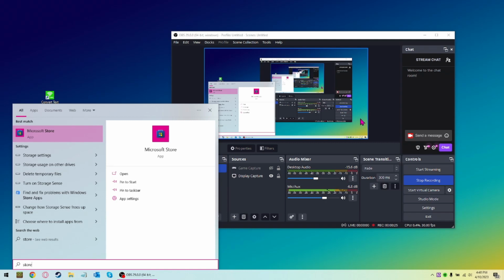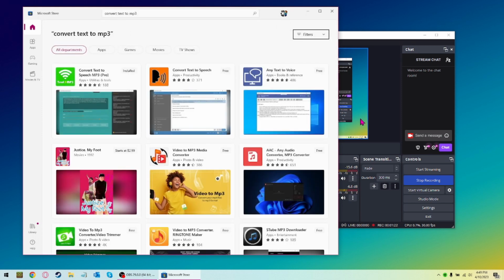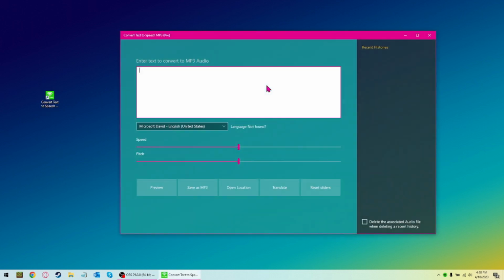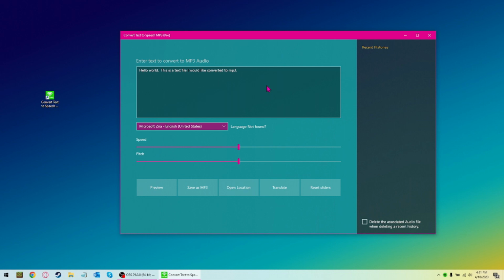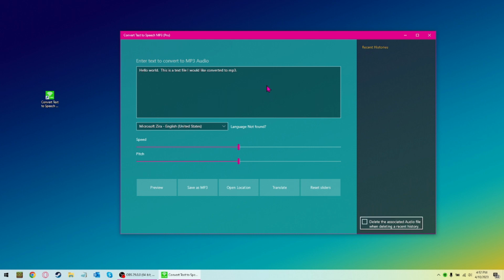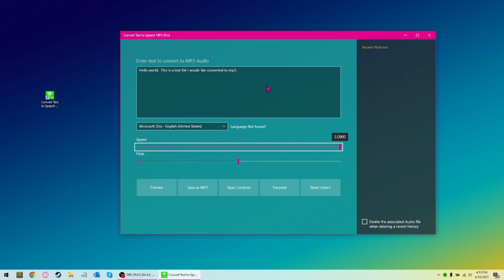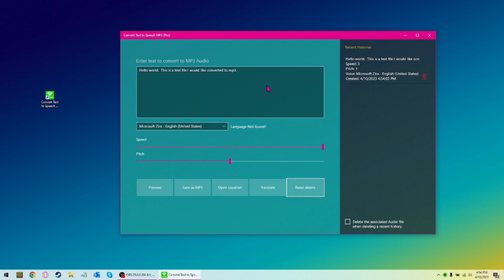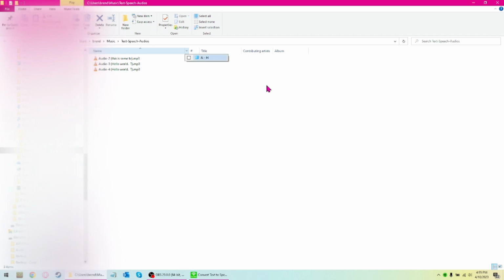Free Text to Speech, MP3 Converter